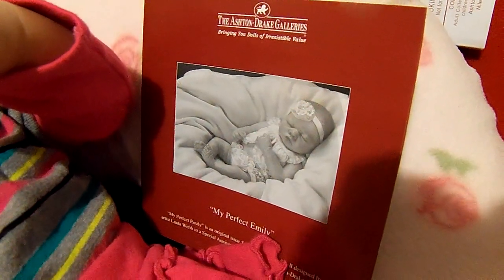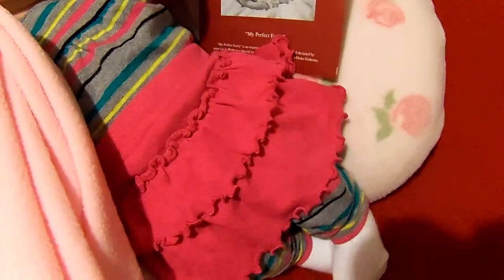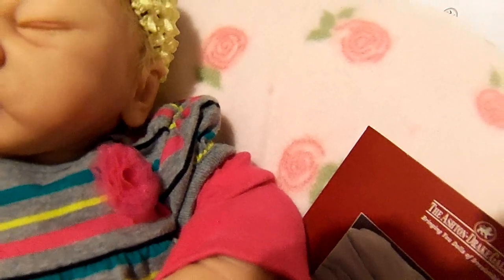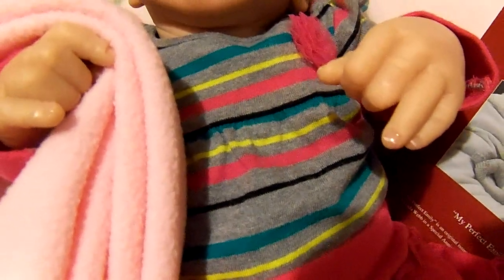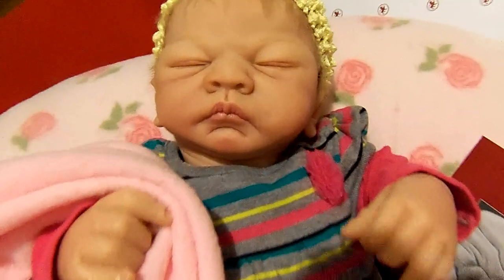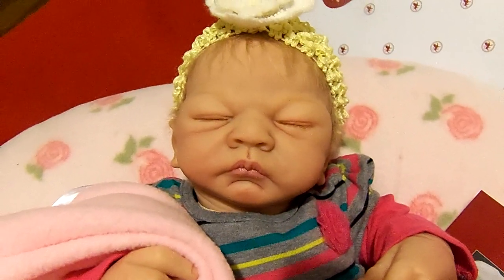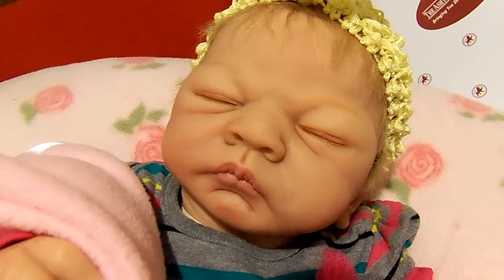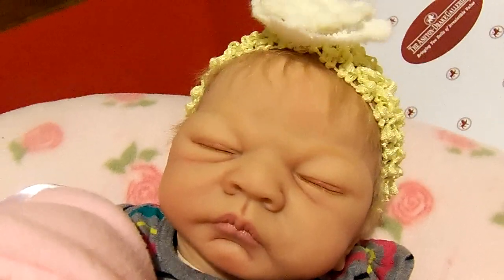'MY PERFECT EMILY" BY ASHTON-DRAKE...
Baby Emily wears size 0-3 month clothing and a size 2 diaper perfectly!  She is such a sweet baby...and weighs like a real baby in your arms.  I would really recommend getting this beautiful baby from Ashton-Drake!